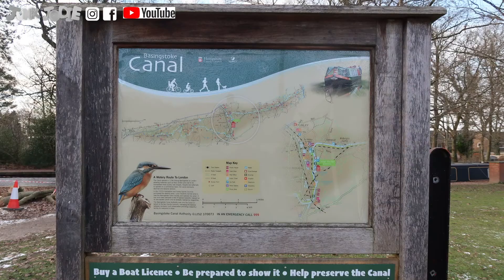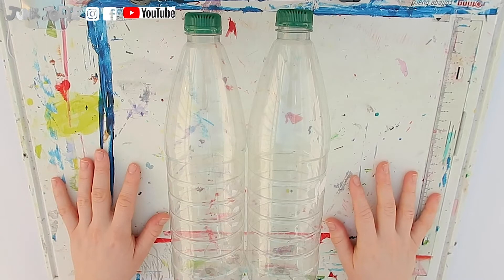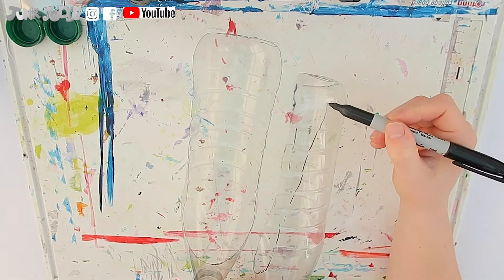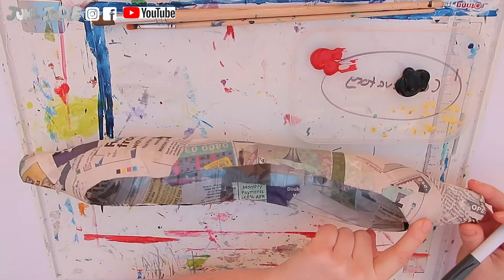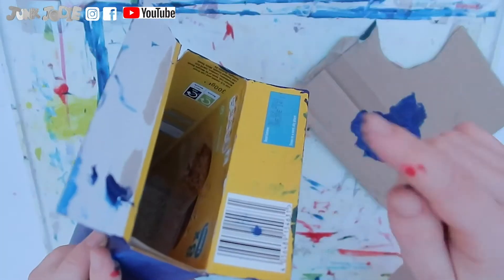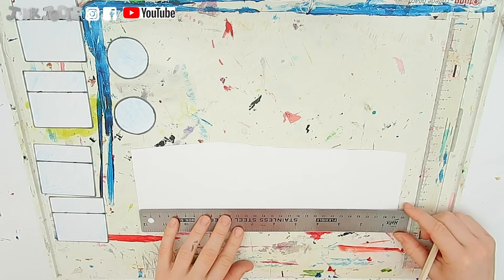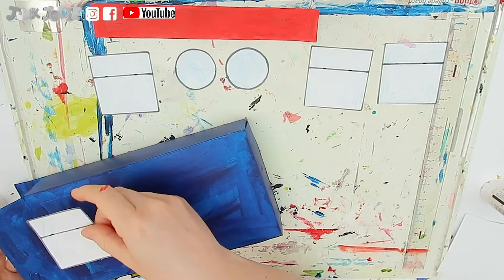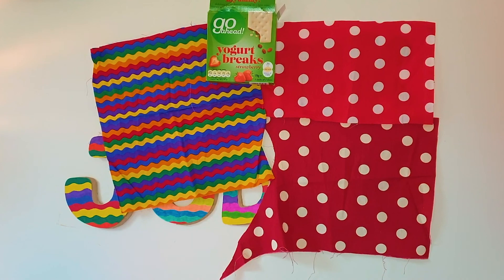How to make a CANAL BOAT | Basingstoke Canal | Recycled Art Ideas | Recycling Artwork | DIYboat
Hello Everyone, I have teamed up with Basingstoke and Dean Borough Council and Love Basingstoke to share some fun facts on the history of Basingstoke.

This episode is all about the 32 mile long Basingstoke canal. It's educational, including some fun facts. We are also making a fun canal boat!

You can check out as there are lots of other fun activities going on too.